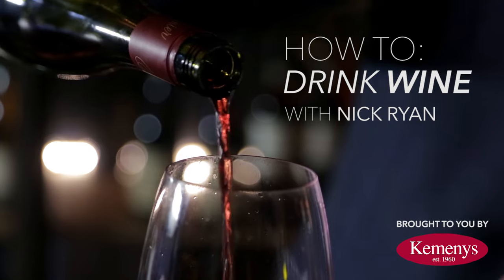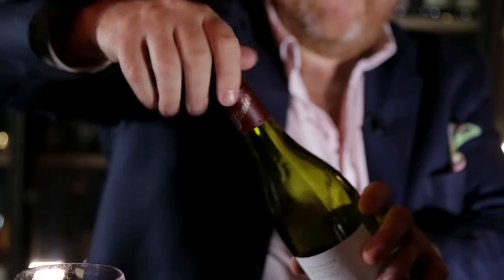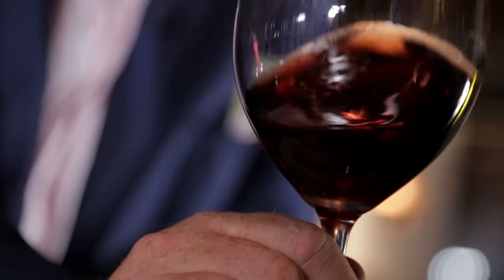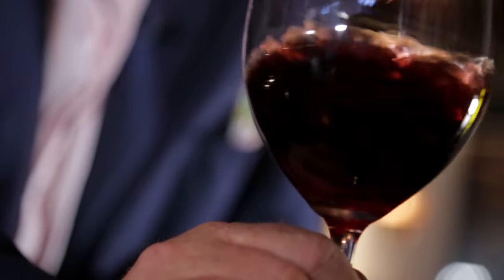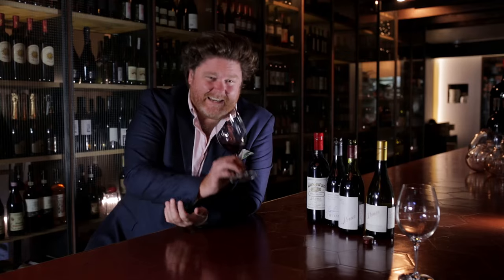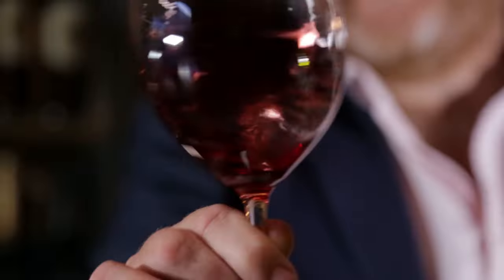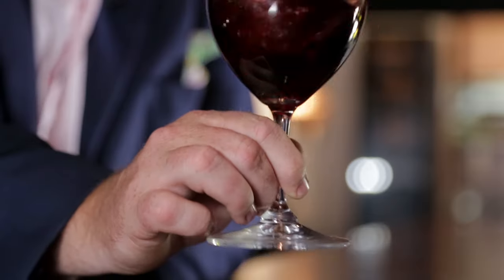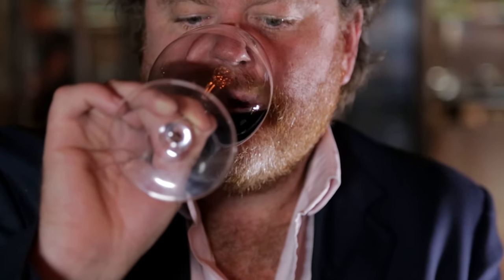How to drink wine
Get the most out of every single glass with Nick Ryan's simple tips.